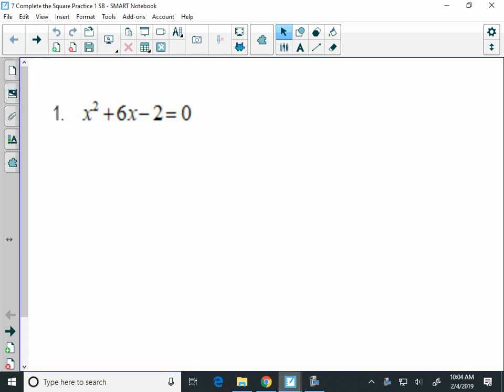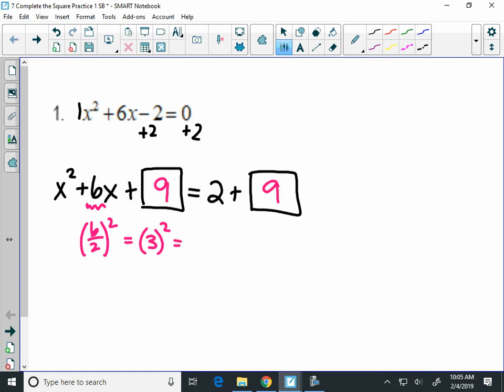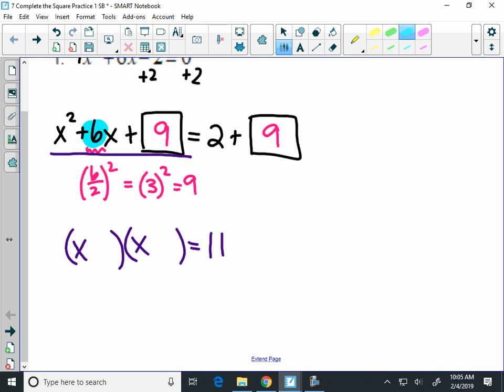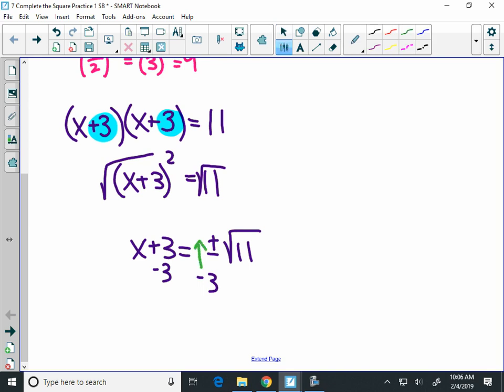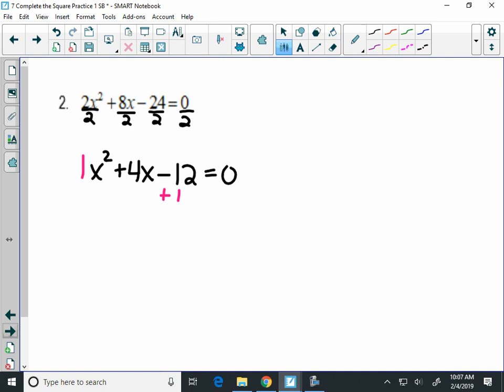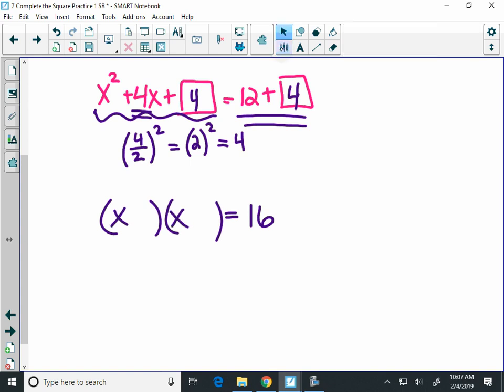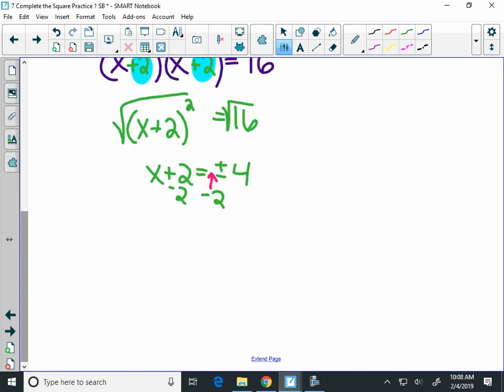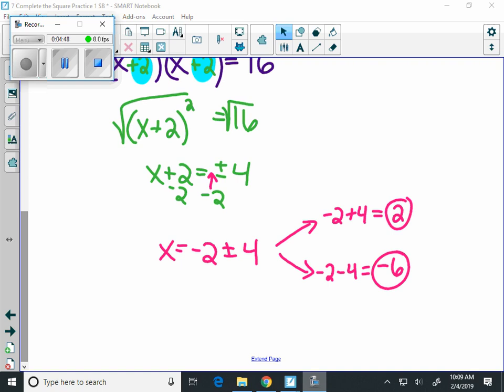Blended Alg 2 Unit 3 Lesson 5 Complete the Square Quick Practice